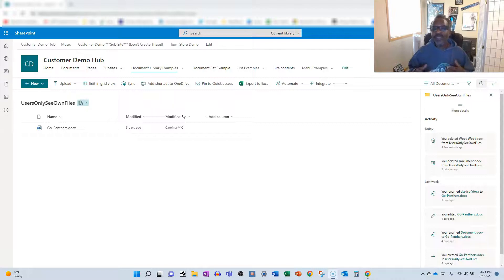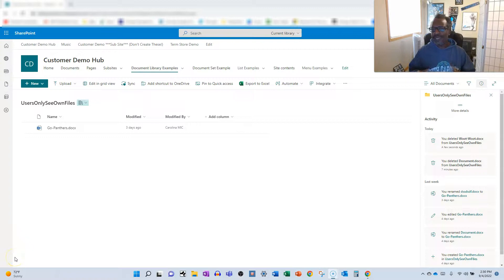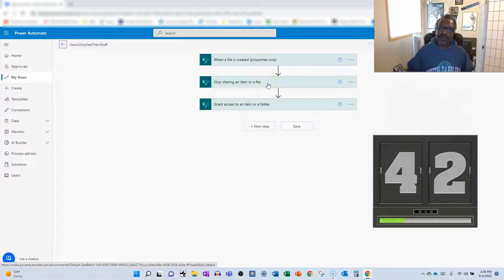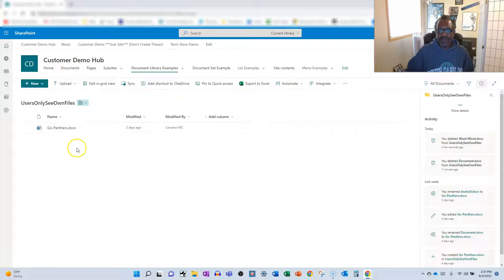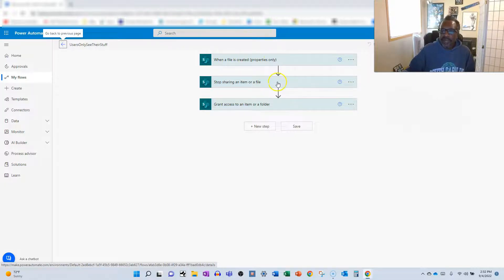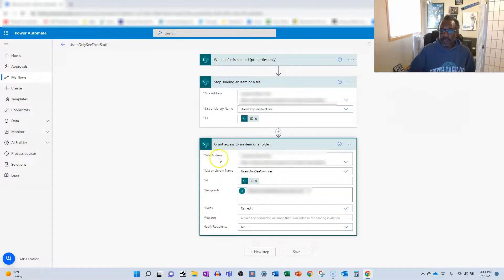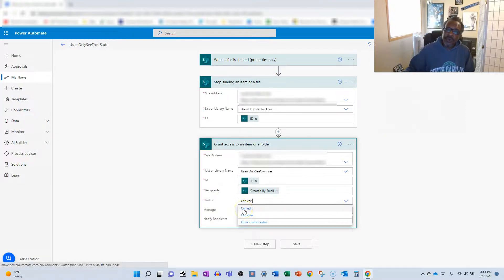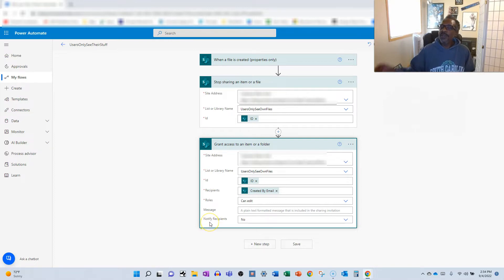Power Automate and SharePoint: Only Allow Users To Access Files They Created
Intro - 00:00
Thanks - 00:35
Run Through - 00:50
Step by step - 01:18

Watch to find out how easy it is to restrict user access so they only see the files they created. This helps you configure a document library to operate with the same restriction features found in Microsoft Lists. Do you think this should be an option in Library Settings: Advanced Settings? Would you use it?